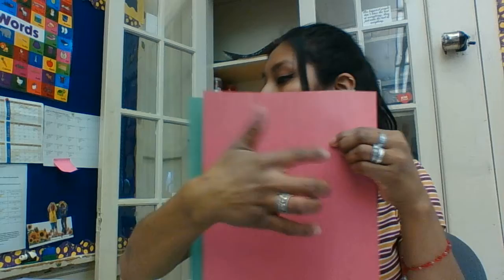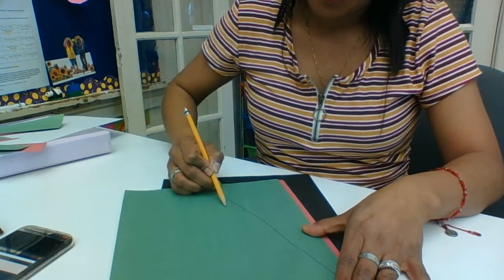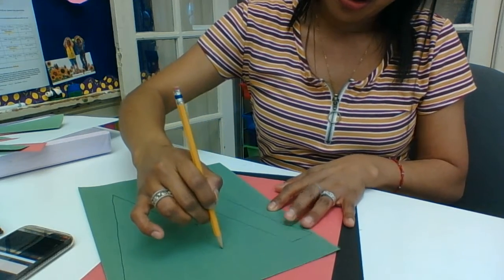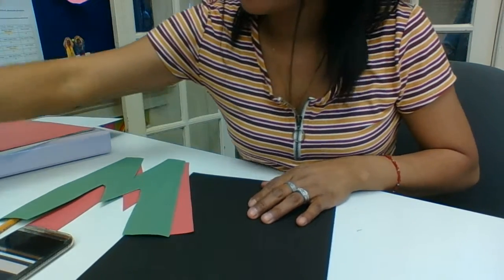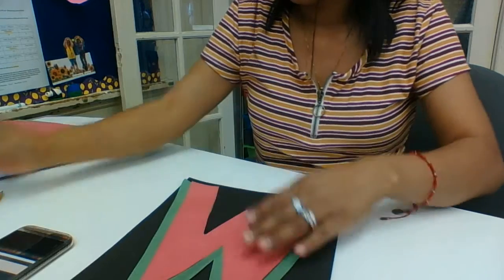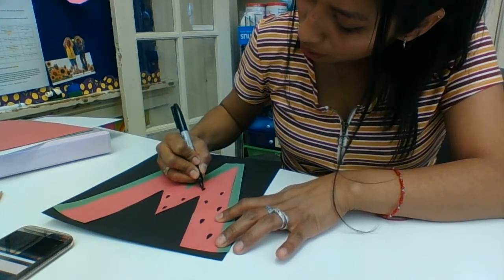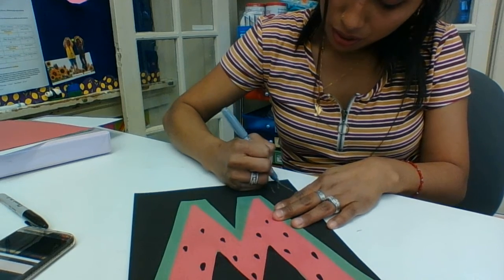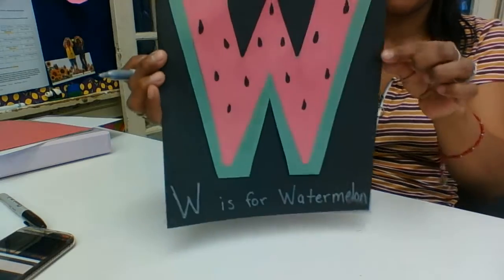Letter W Craft